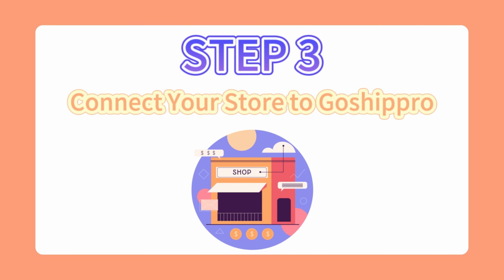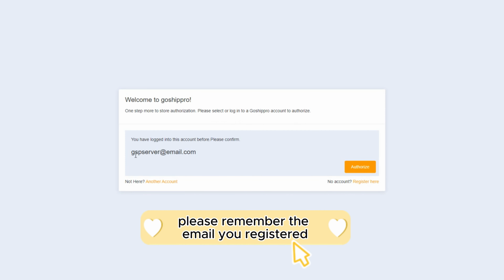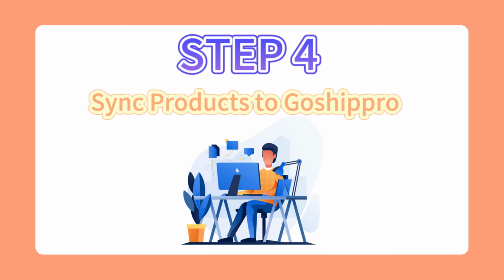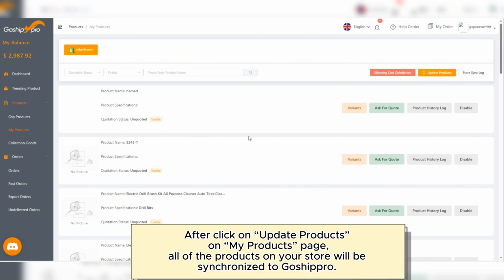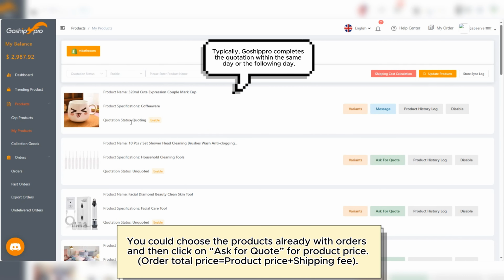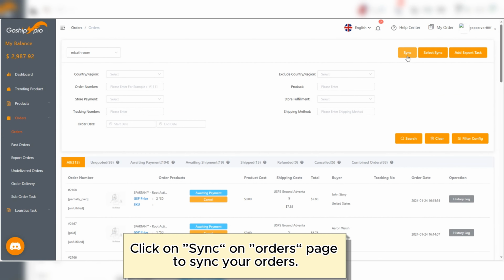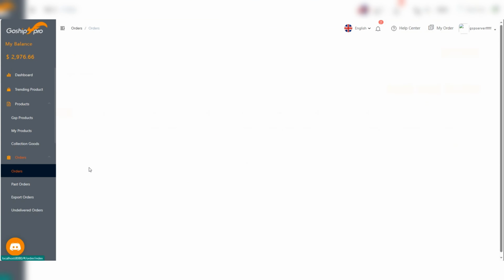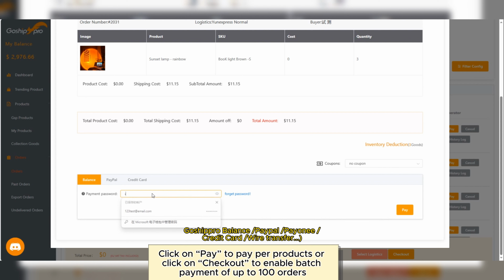how to use Goshippro step by step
The all-in-one Order Fulfillment center We can source, purchase, quality check in China and deliver to your customers internationally.
1.How to register (no fee)?
2.How to bind your store with Goshippro？
3.How to get your products quoted？
4.How to pay per product?